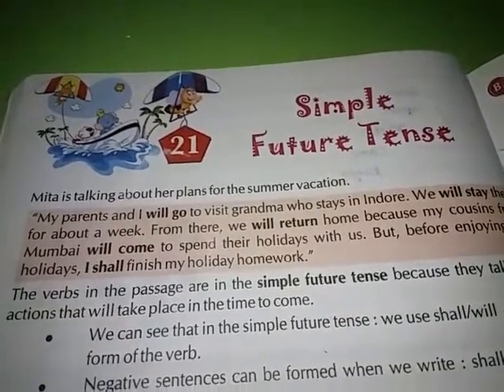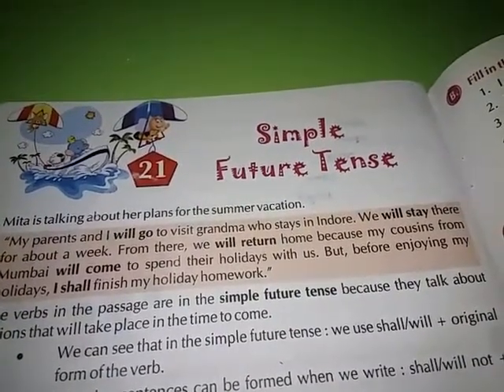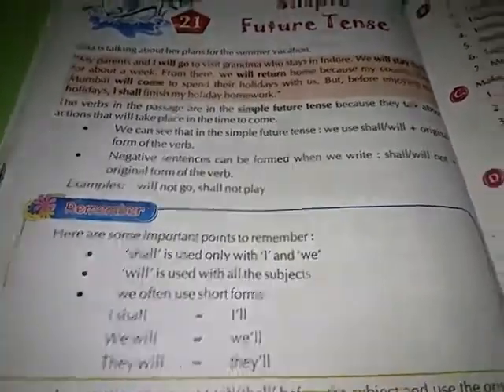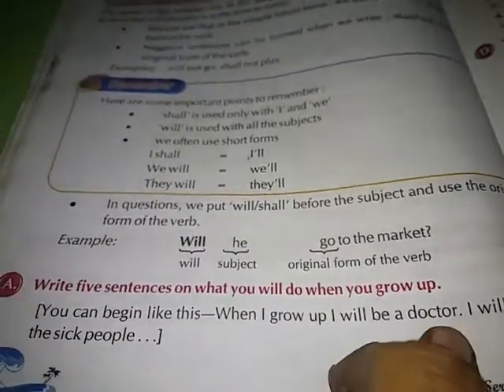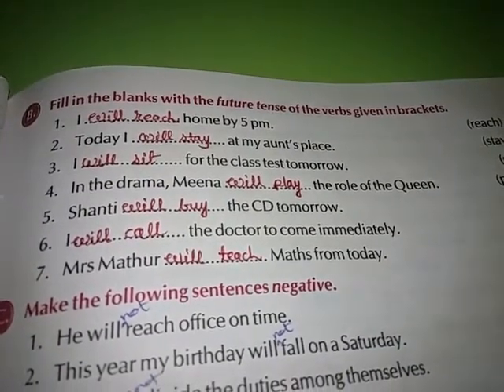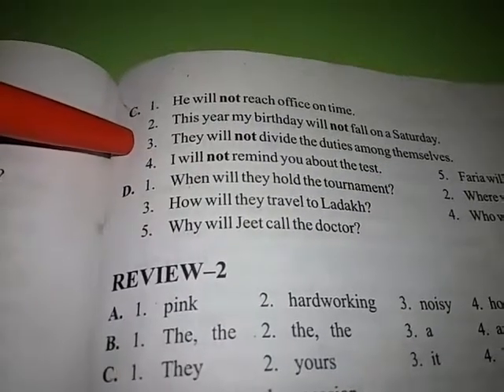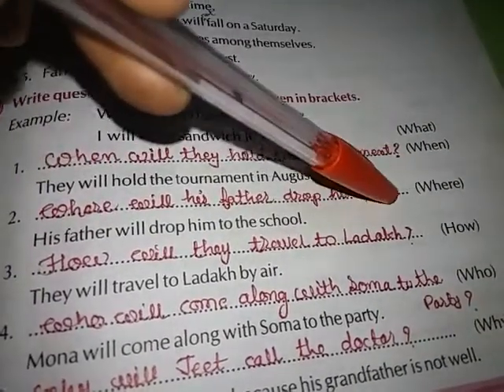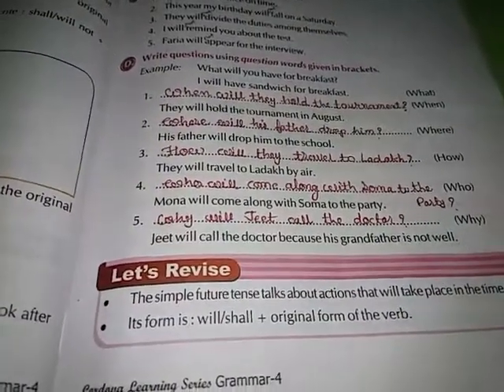Std:-4 English Grammar ch:-21 Simple Future Tense with Exercise & Homework for the Students